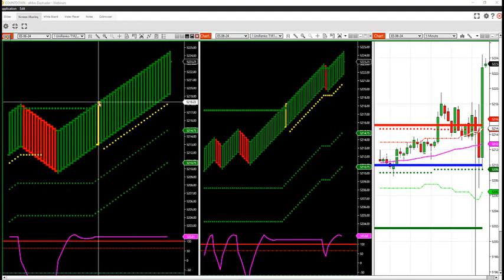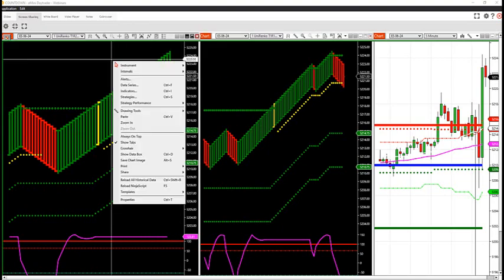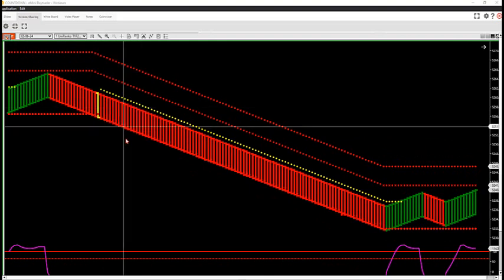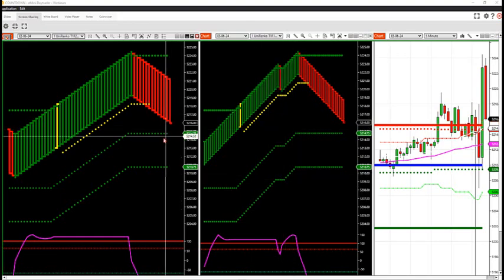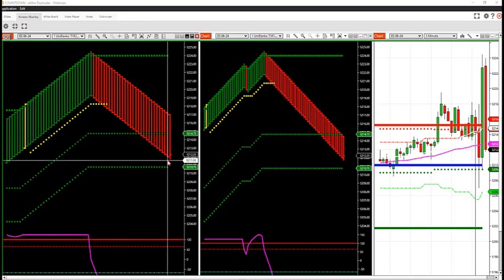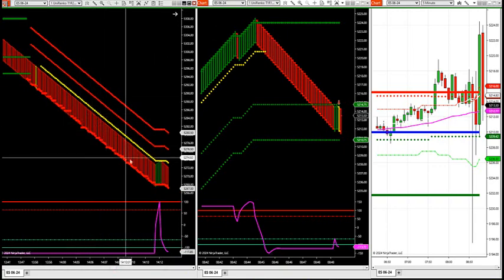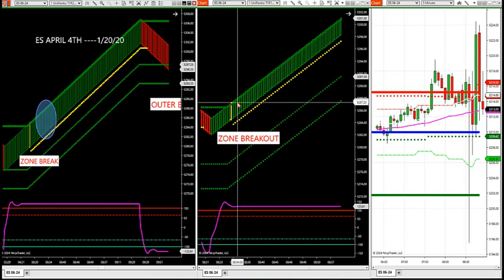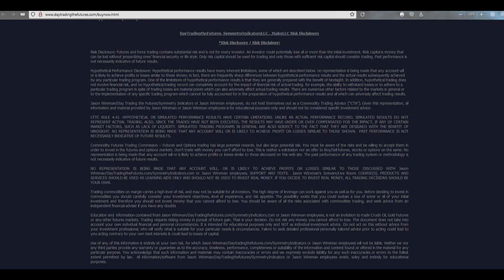4-5-24 Using A Larger Renko To Enter Off A Smaller Renko DayTradingTheFutures.com